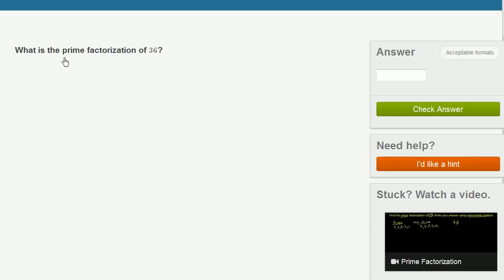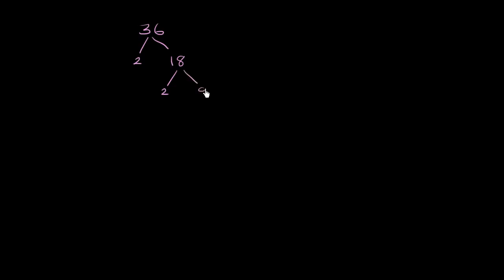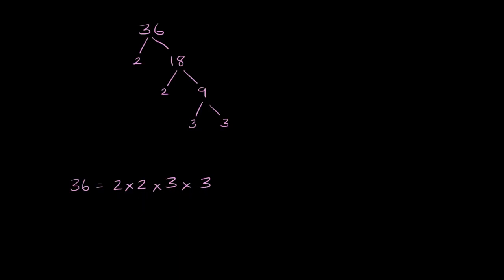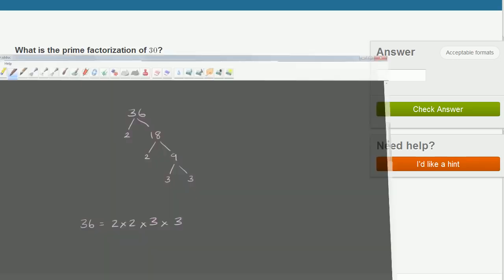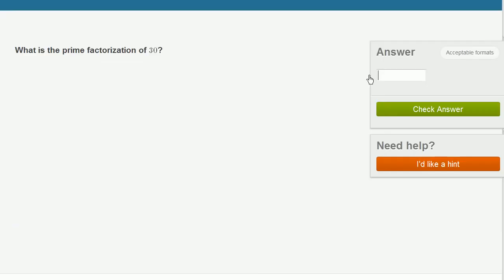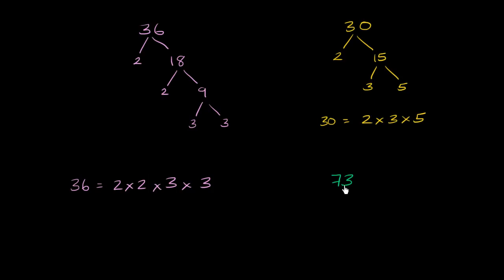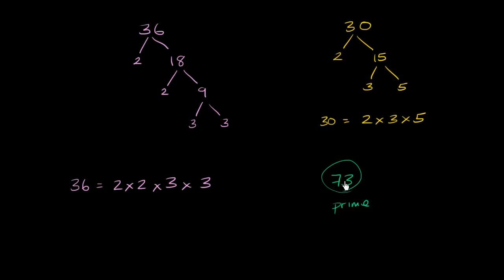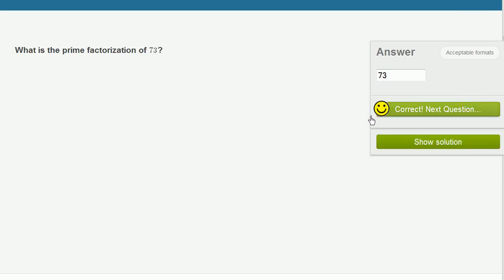Prime factorization exercise Factors and multiples Pre Algebra Khan Academy